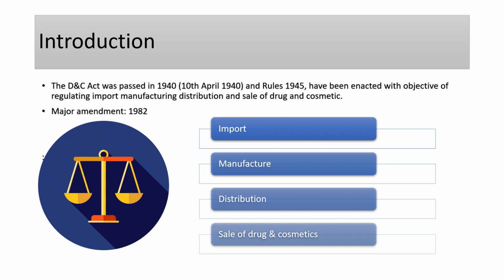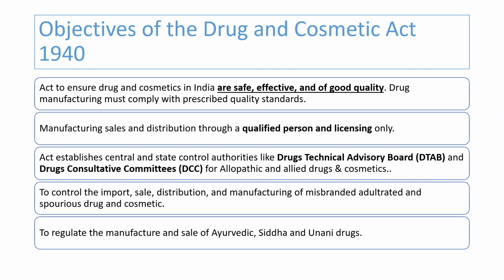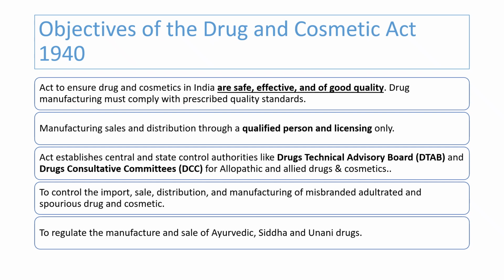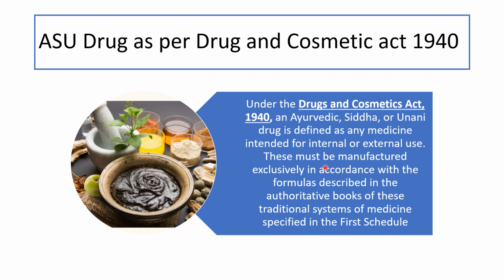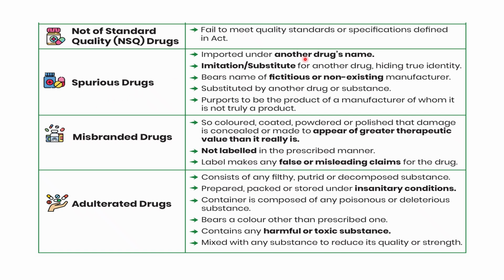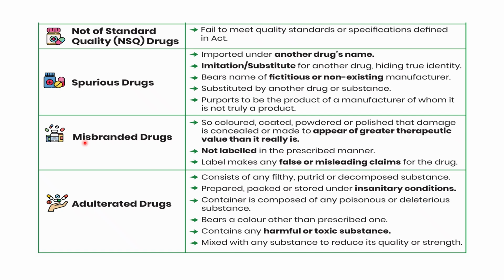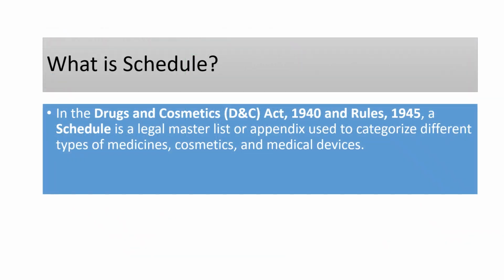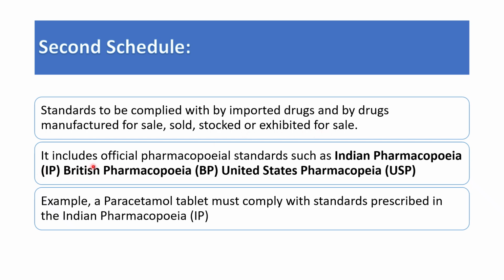DRUGS AND COSMETICS ACT, 1940 | Part - 1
In this video, we discuss the fundamentals of the Drugs and Cosmetics Act, 1940 in a simple and exam-oriented manner. This lecture is designed to help pharmacy students and competitive exam aspirants understand important concepts easily.

🎯 **Useful for:**
✔ D.Pharm Students
✔ B.Pharm Students
✔ M.Pharm Students
✔ GPAT Aspirants
✔ NIPER JEE Aspirants
✔ Drug Inspector (DI) Examination
✔ Pharmacist Recruitment Examinations
✔ Pharmaceutical Jurisprudence & Pharmacy Law Preparation

📖 **Reference Books:**
• R. M. Mehta - Pharmaceutical Jurisprudence
• Jain N. K. - Pharmaceutical Jurisprudence